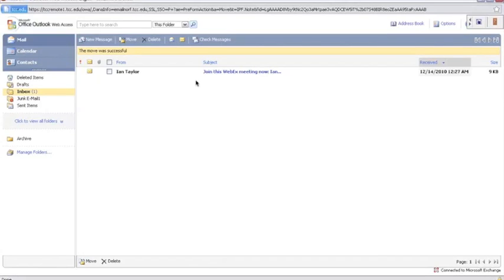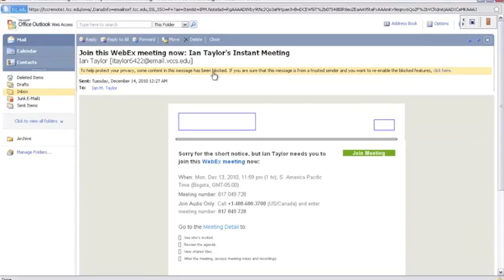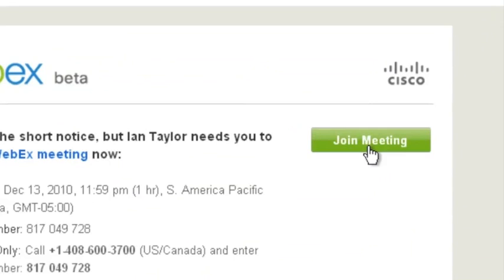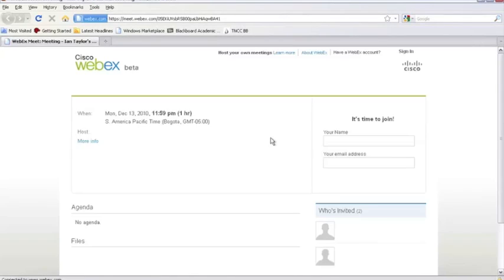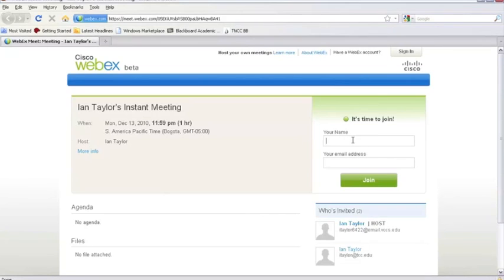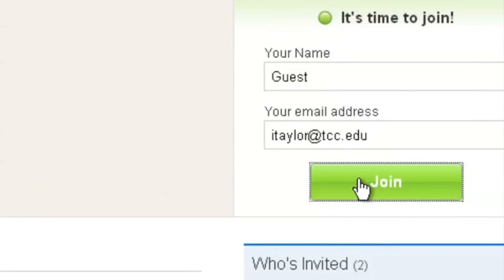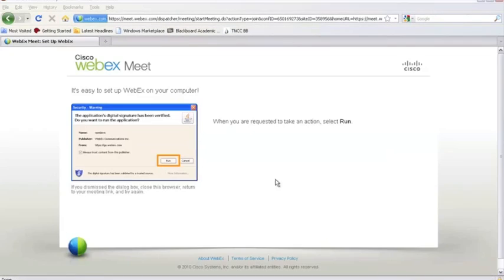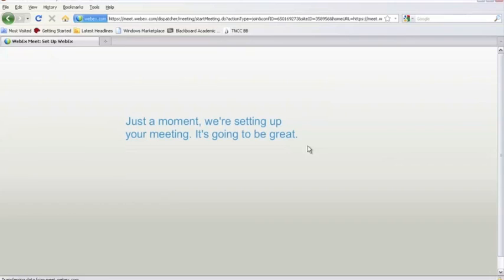WBX_Guest_Join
How guests join WebEx Meeting.